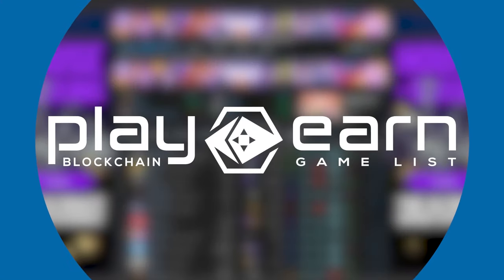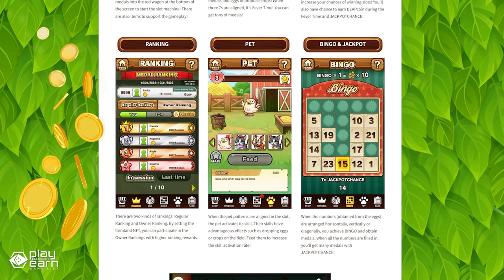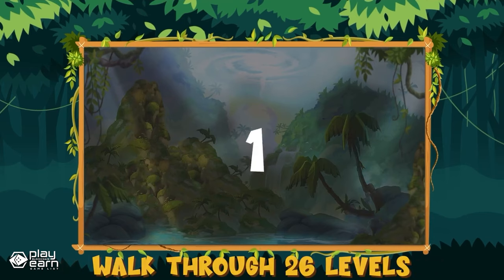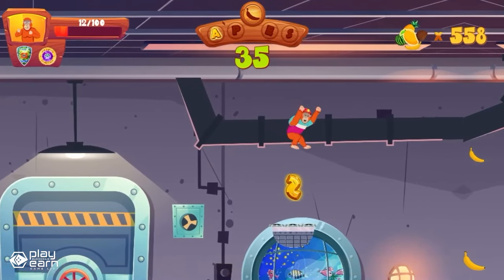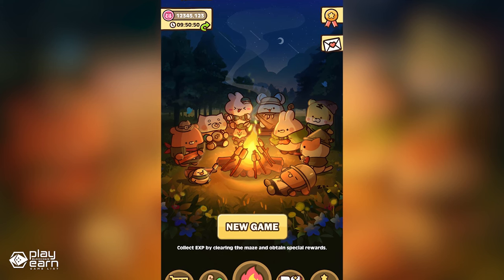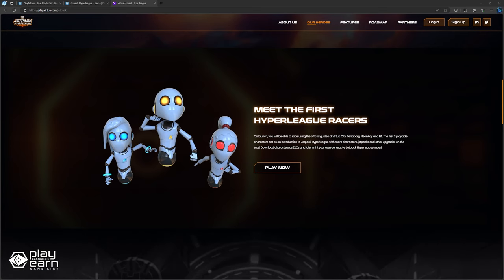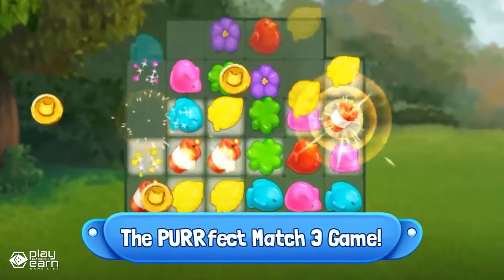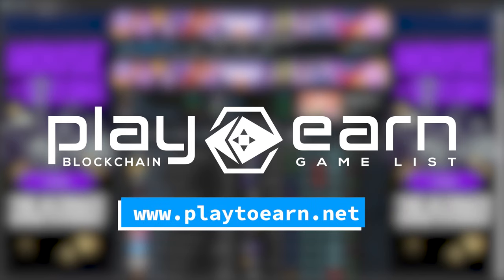TOP 5 PLAY TO EARN CRYPTO ARCADE GAMES RIGHT NOW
Wanna take a break, turn your brain off, play some arcade games, and earn at the same time? Here are the top 5 blockchain powered arcade games you can add to your list!

0:00 Intro
0:18 Lucky Farmer
1:35 The Great Escape
2:58 Mining Maze
4:06 Jetpack Hyperleague
5:18 Meow Match